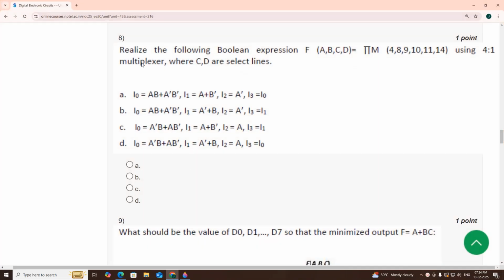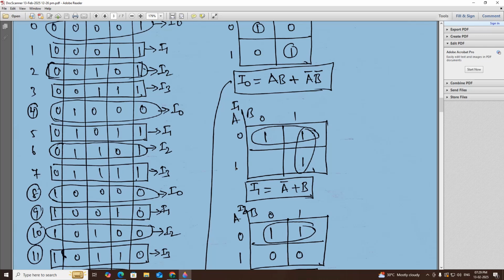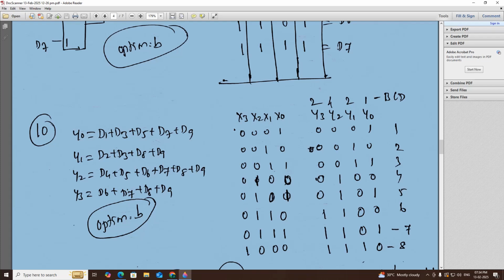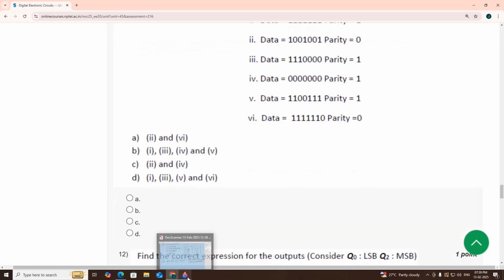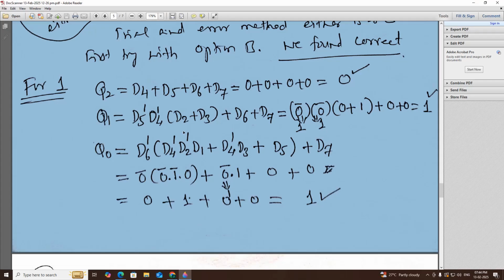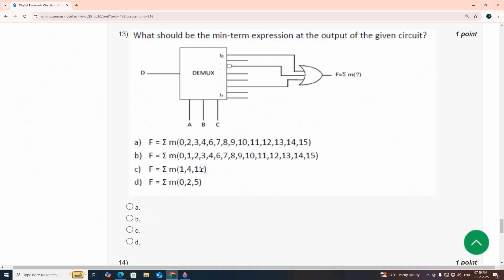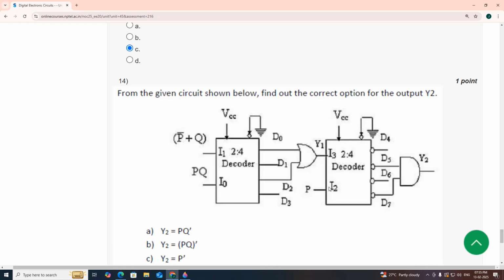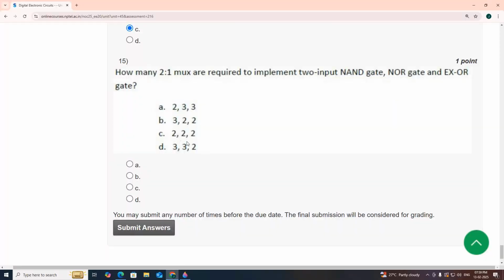Week4 Solution Assignment 4-Part-II|Digital Electronic Circuits|NPTEL Course Jan-April 2025 |InfoXel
Week-4 Solution Assignment 4-Part-II| Digital Electronic Circuits | NPTEL Course Jan-April 2025 | InfoXel
Week-4 Solution Assignment 4-Part-I| Digital Electronic Circuits | NPTEL Course Jan-April 2025 | InfoXel link given below:
youtu.be/dED0xbP0zIw
youtu.be/8muU6-5omtQ
youtu.be/gtpOvZutrgI
youtu.be/0zu5RSV0zHw
youtu.be/e54hKLy2lII
youtu.be/tj8tPP9yckQ
youtu.be/GeK0AYeb9MY
youtu.be/yTezGUrxxoA
youtu.be/GQqQqgW7VkE
youtu.be/8jDoyoqd_6c
youtu.be/Mffe2AoUDCU
youtu.be/dgiJdlTp188
QUERY:
NPTEL Assignment,
NPTEL 2025,
Digital Electronic Circuits assignment Week 4,
Week 4 assignment Digital Electronic Circuits,
nptel Digital Electronic CircuitsWeek 4 Assignment 4-Part-I
Week 4,
Digital Electronic Circuits Basics,
Software Engineering,
Digital Electronic Circuits Introduction,
Introduction to Digital Electronic Circuits Week 4 assignment answers,
Digital Electronic Circuits Course,
NPTEL Online Course,
Digital Electronic Circuits Concepts
Assignment Solutions
NPTEL Exam
Digital Electronic Circuits Tutorial
NPTEL Video
NPTEL  Assignment Answers
NPTEL e-learning
NPTEL Week 4 Solutions
NPTEL Digital Electronic Circuits 2025
NPTELWeek 4 Quiz
NPTEL Assignments
Week 4 assignment answers of swayam nptel assignment answers 2025,
NPTEL Assignment,
NPTEL 2025,
Digital Electronic Circuitsassignment Week 4,
Week 4 assignment Software Engineering,
nptel Digital Electronic Circuits Week 4 Assignment 4-Part-I
Week 4,
NPTEL Online Course,
Assignment Solutions
NPTEL Exam
NPTEL Video
NPTEL  Assignment Answers
NPTEL e-learning
NPTELWeek 4 Solutions
NPTELWeek 4 Quiz
NPTEL Assignments